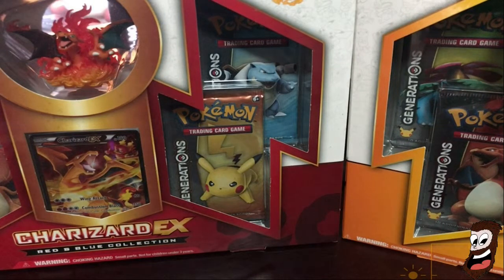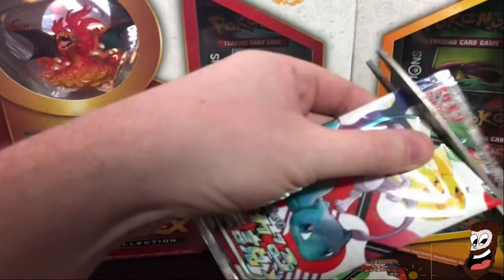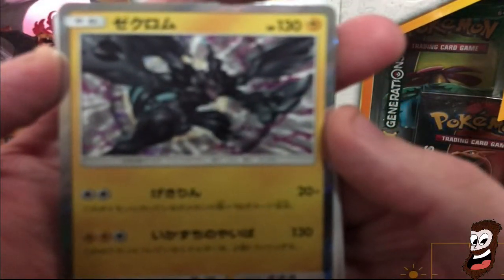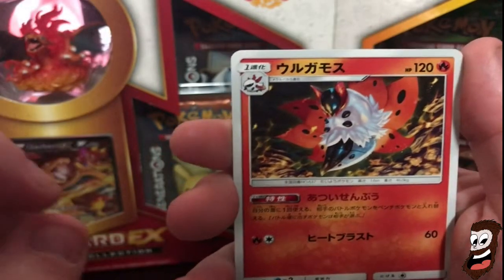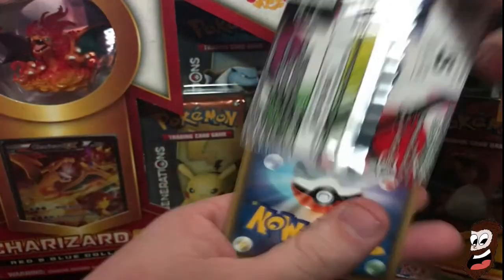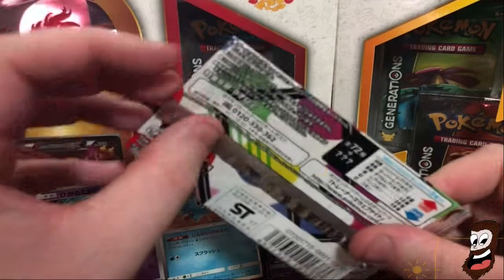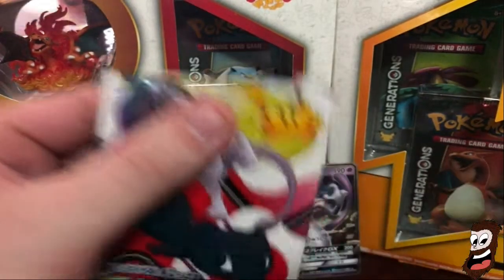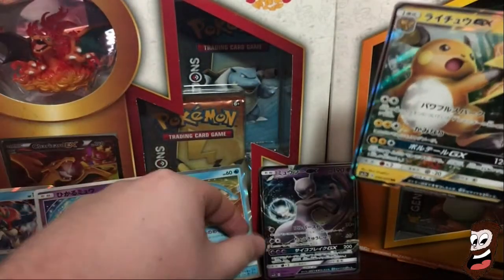Unboxing A Japanese Pokemon Shining Legends Booster Box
Hey guys! Today I'm Unboxing A Japanese Pokemon Shining Legends Booster Box for my very FIRST video!

I'm so sorry about the video quality, still working out the kinks, but the quality will get better.

Papa Bless